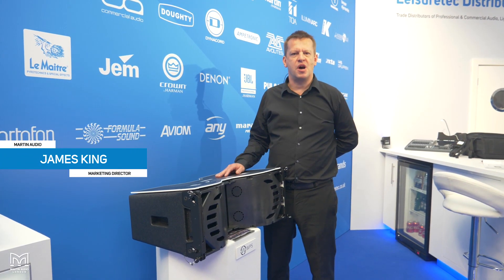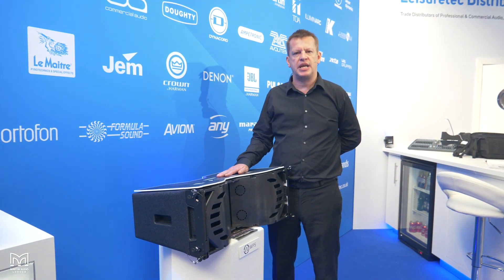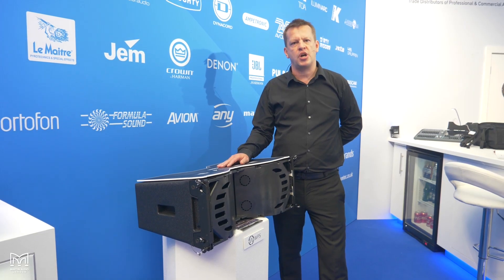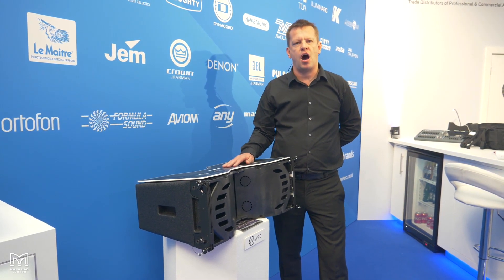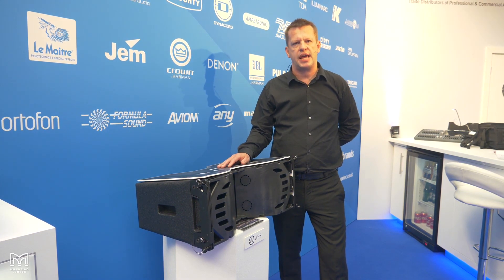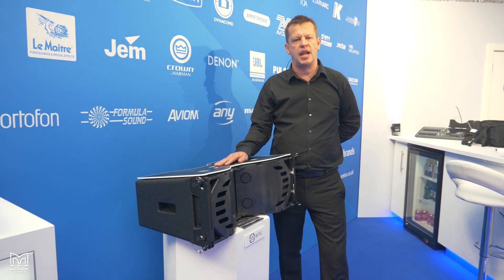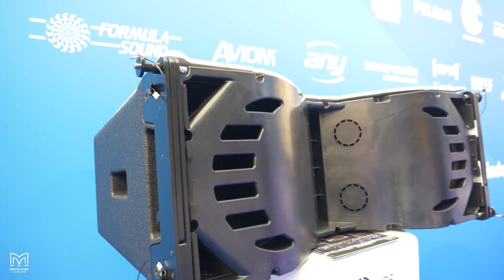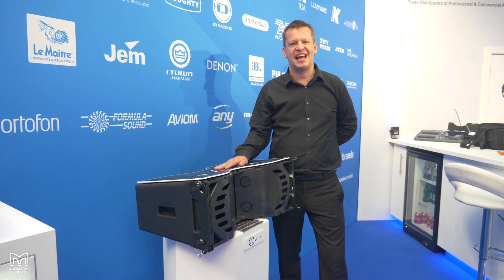Martin Audio Preview WPS Line-array with Leisuretec at PLASA 2019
We featured the brand new WPS line-array on our stand at PLASA 2019. Join Marketing Director James King as he gives us an overview of this Innovation award nominated product.